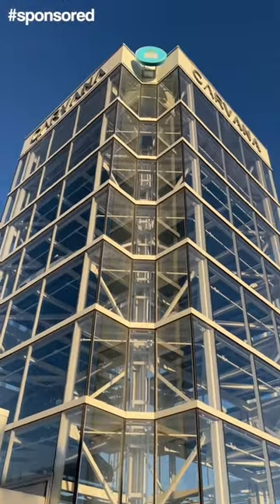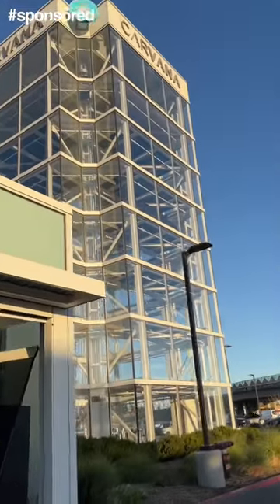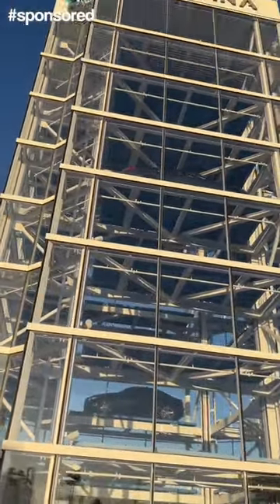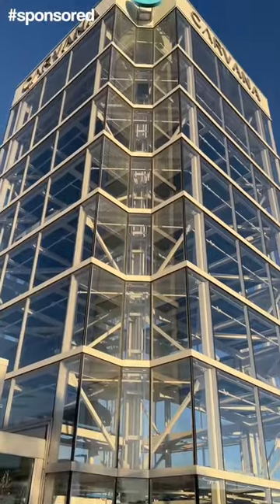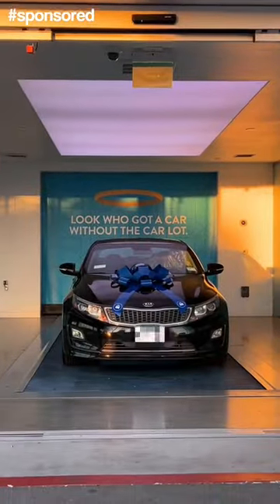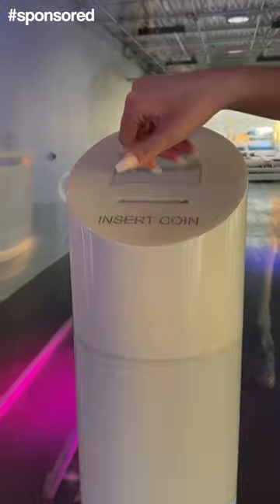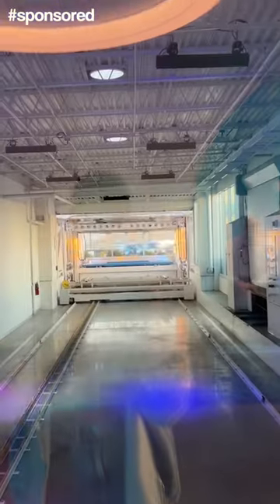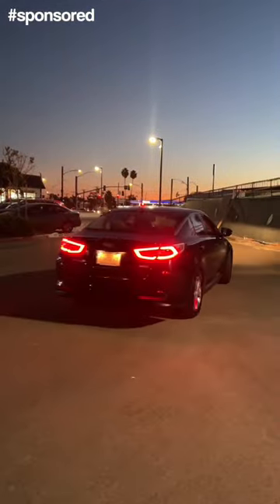ad Carvana We bought a car from the vending machine!